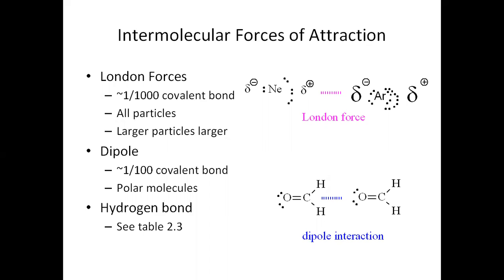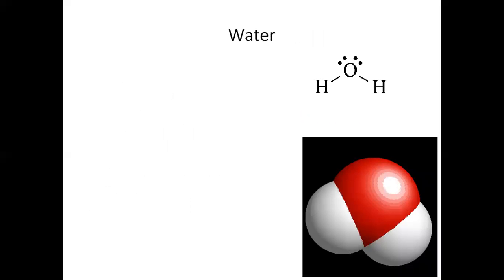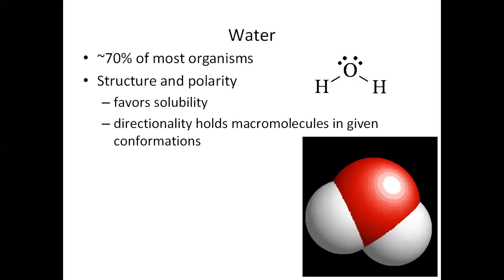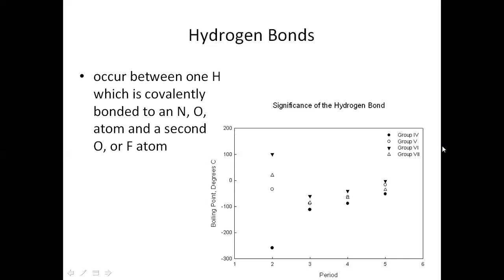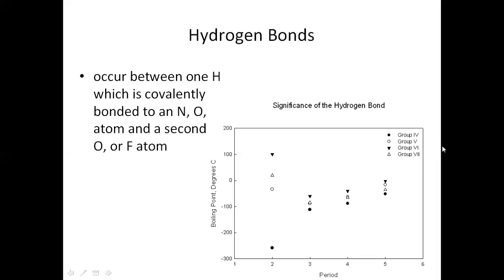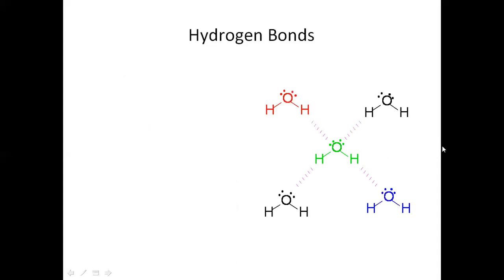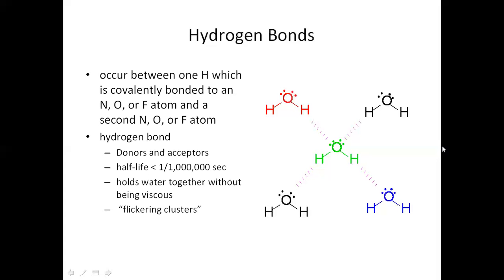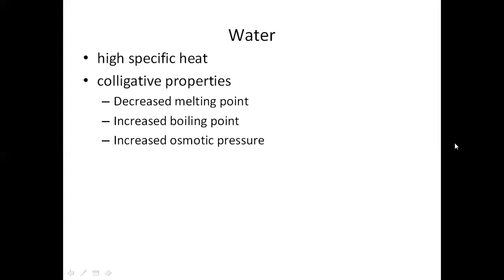BIO 40143 2-1 Intermolecular Forces